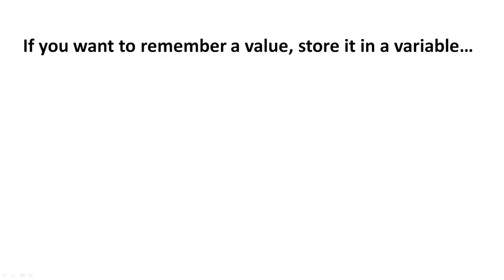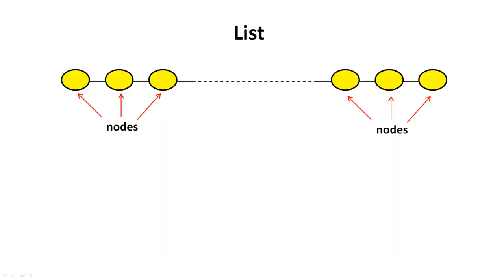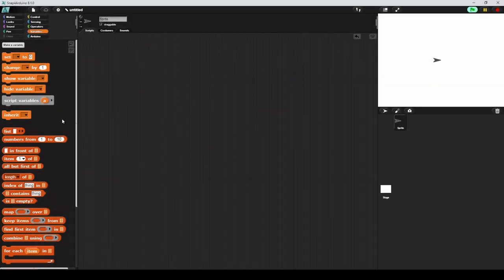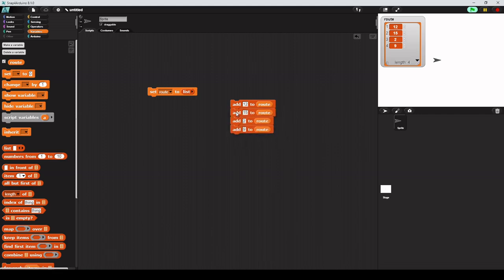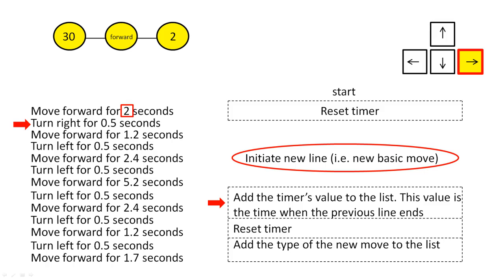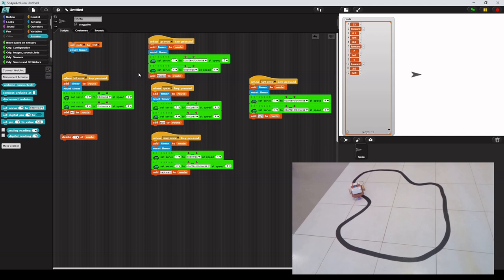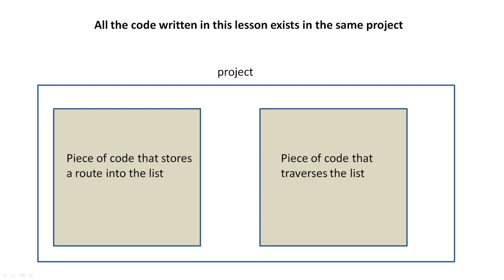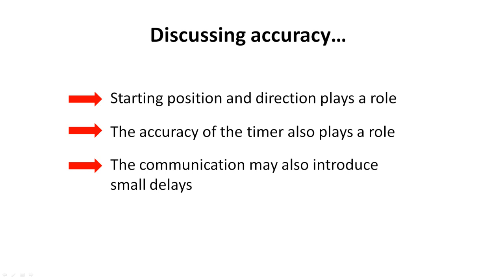Progamming (with) Ody: Lesson 6